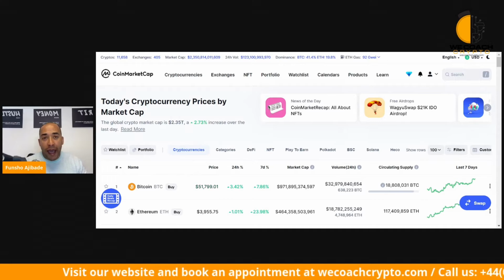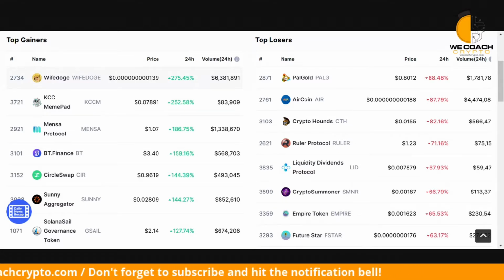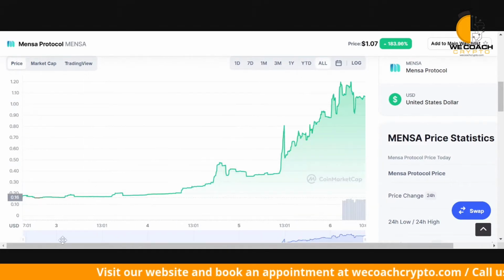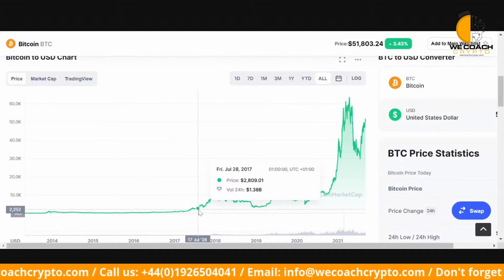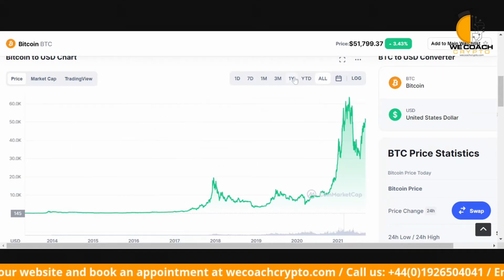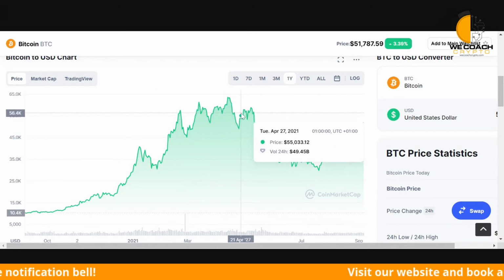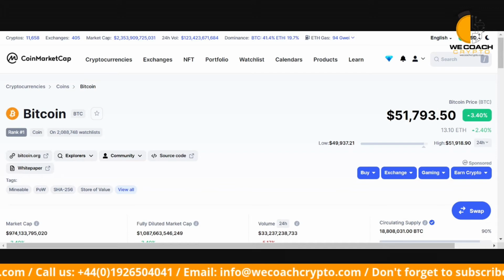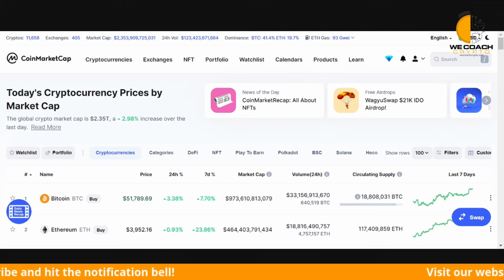Chasing Green Candles In Crypto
In this video, Funsho Ajibade from We Coach Crypto talks about the dangers in chasing green candles in crypto investing.

PLUS. OUR AMAZING GIFT TO YOU!

LEARN HOW TO TRADE LIKE A PRO!

We Coach Crypto provides a number of services for crypto education, training, coaching, trading and investment strategies.

Checkout our services: Long Term Investment / Crypto Trading / Coaching Calls